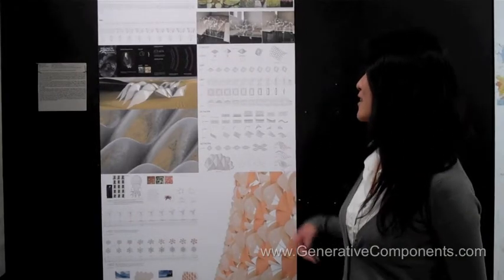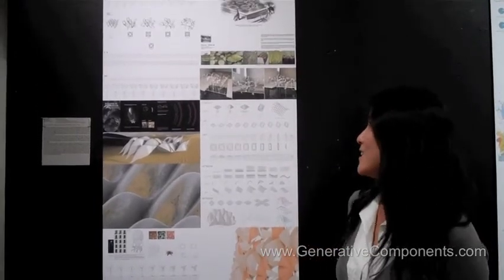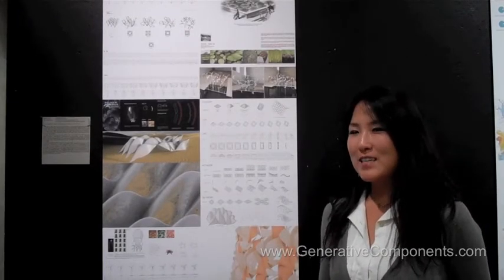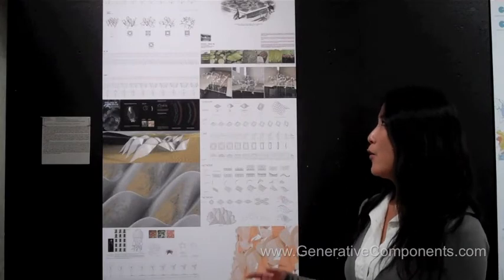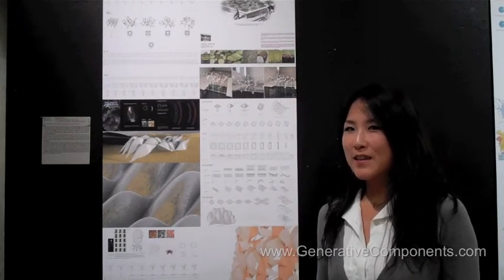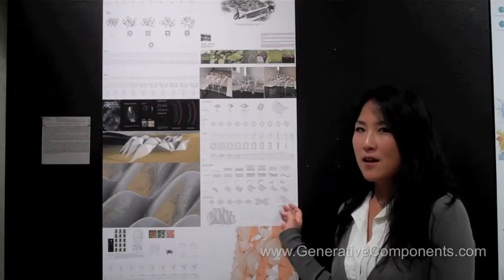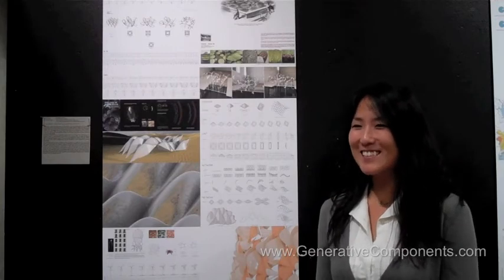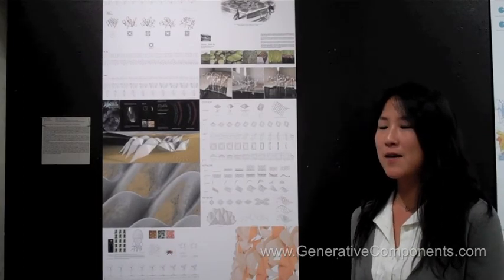GenerativeComponents Student Presentation at UC Berkeley: Flash Pneumatics